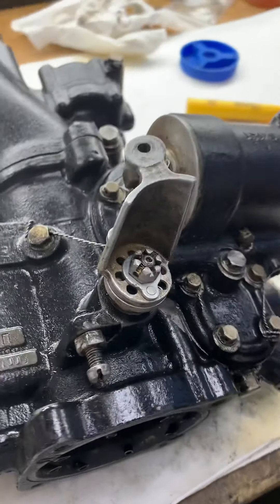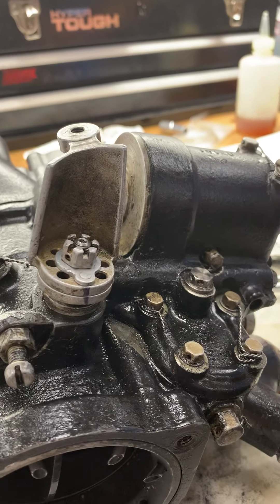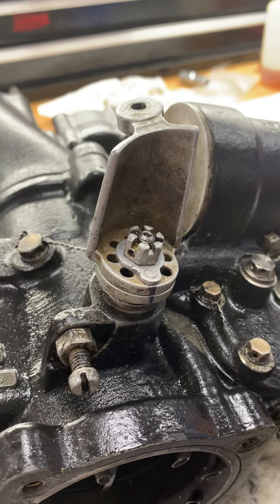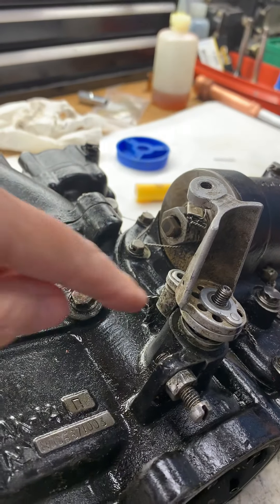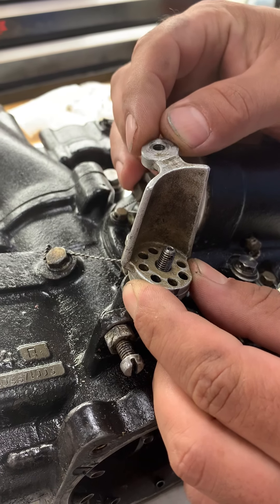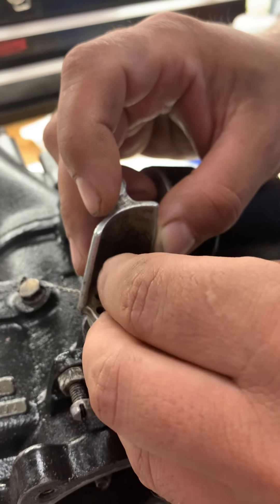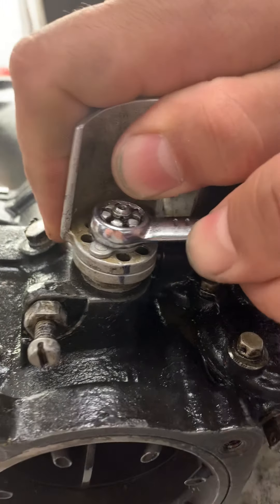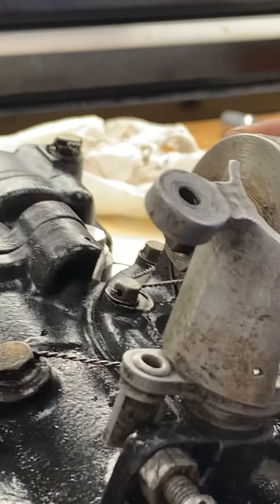Sam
help for sam